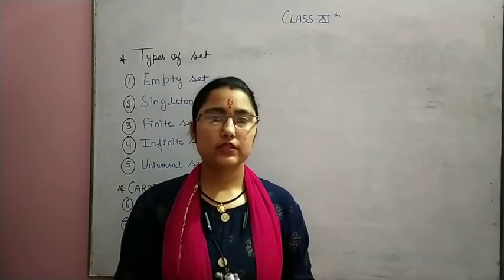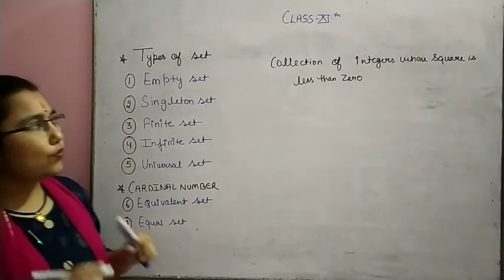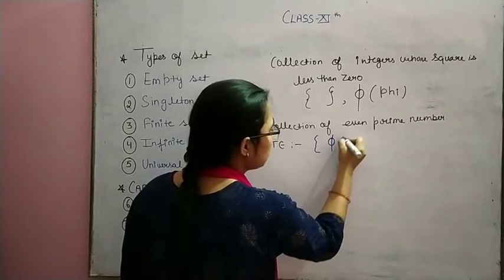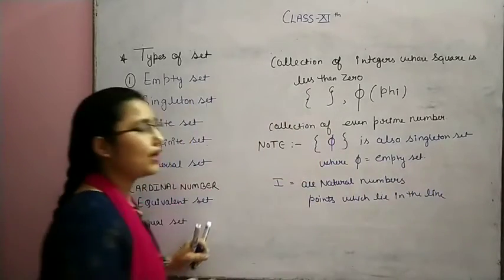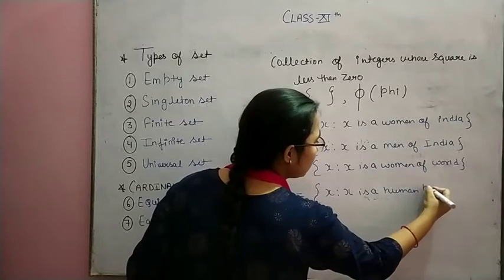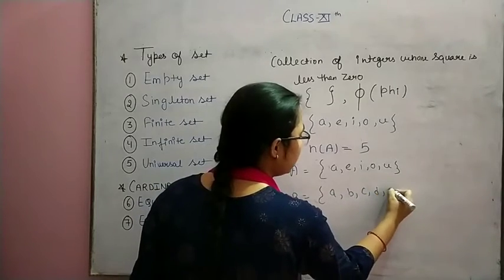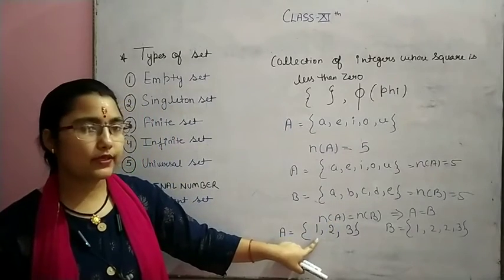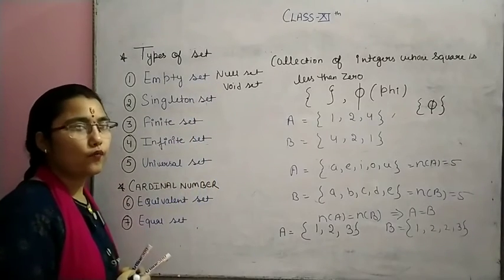class 11th set part -2